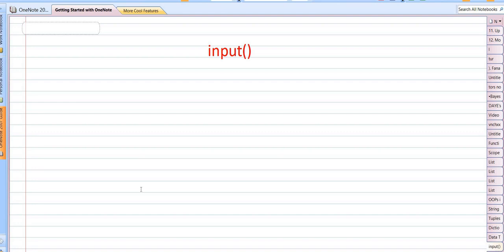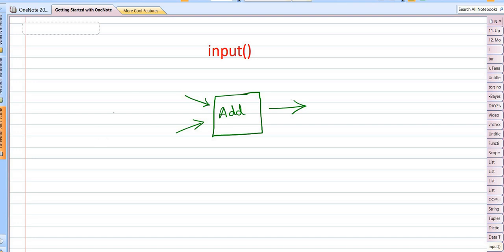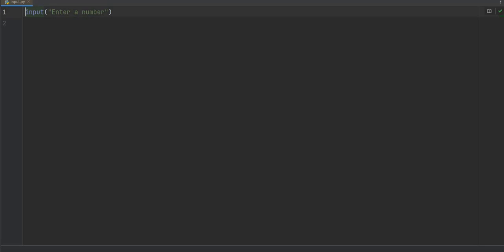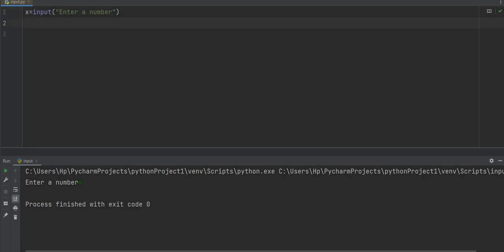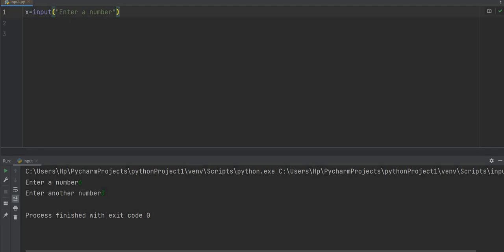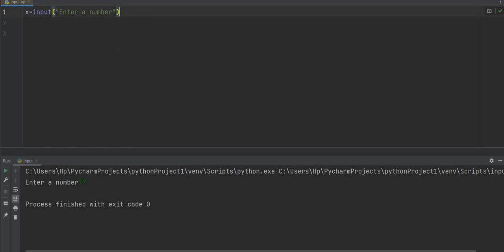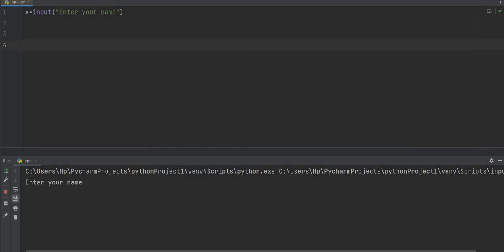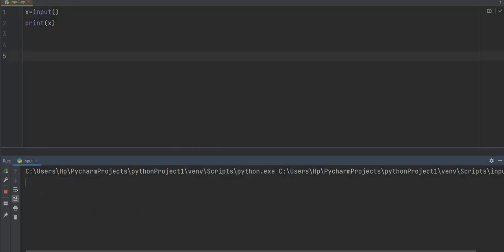input in python